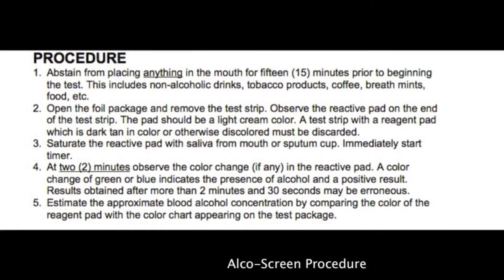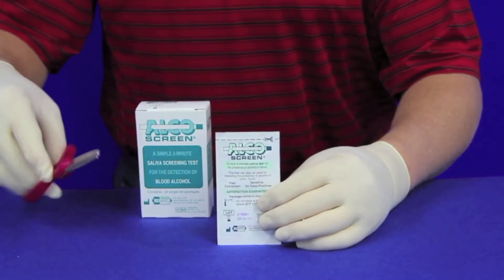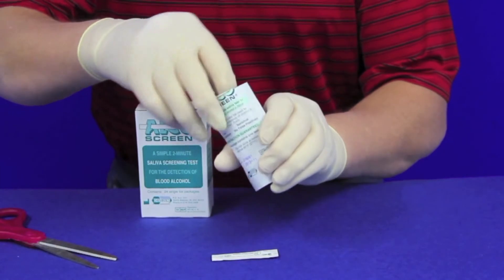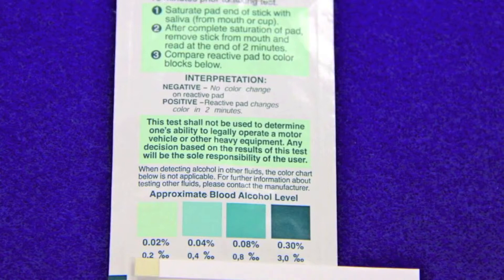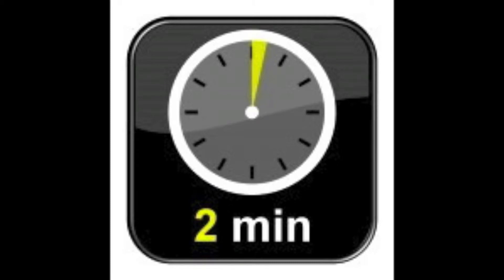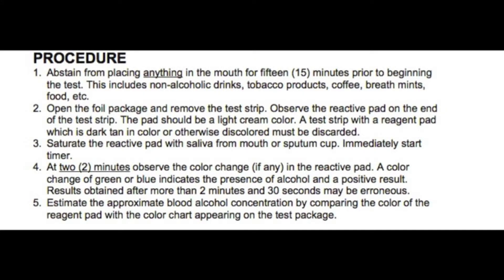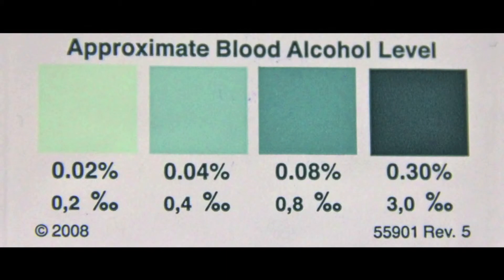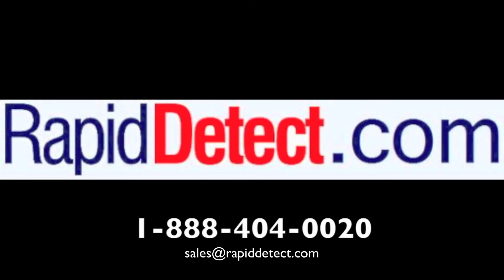Alco-Screen Alcohol Test Video Instructions (Procedure)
Step-by-step instructions on How to use the Alco-Screen.

A very easy-to-use method to positively identify the presence of alcohol in saliva for blood alcohol concentrations (BAC). Using a simple color chart, you will be able to determine a person's BAC ranging from 0.02% to 0.30%. It is highly suggested that for the most accurate results, do not place anything in the mouth for at least 15 minutes before to taking the test.